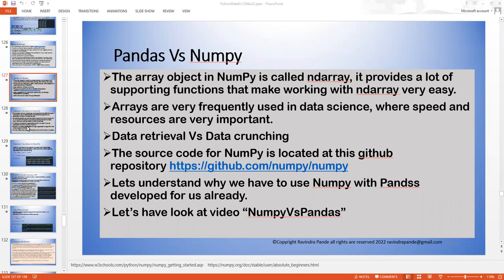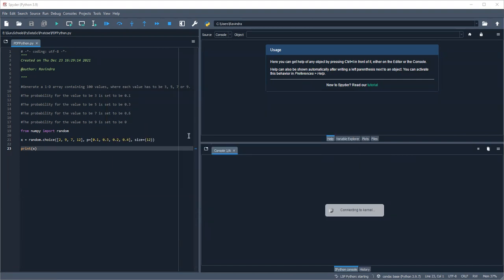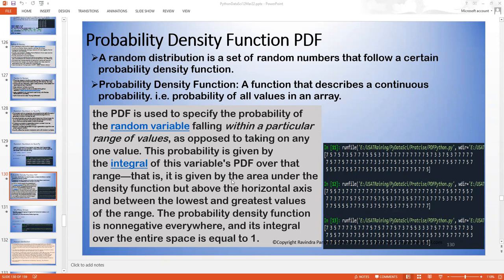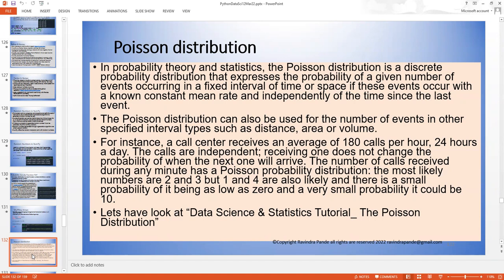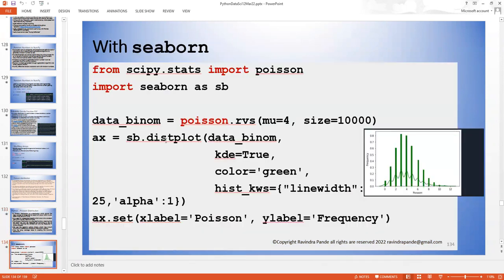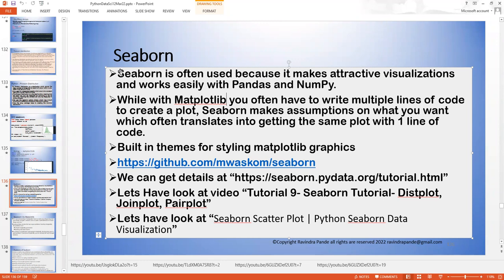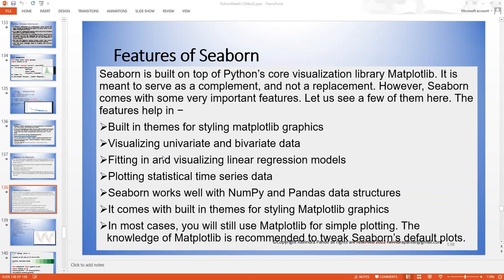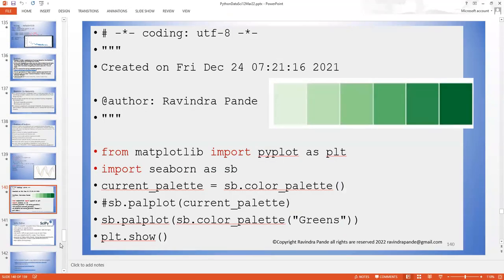Python Solution Development-mult iLibraries FREE Training, Interview, Project Support at GuruSchools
Data is everywhere, which is growing exponentially globally, and this can still grow at an accelerating rate for the foreseeable future. Businesses generate massive amounts of data in the form of blogs, messages, transaction documents, mobile device data, social media, etc. By using this data effectively, a business firm can create vital value and grow their economy by enhancing productivity, increasing efficiency, and delivering more value to consumers.

Data Science helps in combining the disruption into categories and communicating their potential, which allows data and analytics leaders to drive better results. Top businesses thought there is a necessity to analyze the data for significant benefits. They use the insights from data for the benefit of users.

Human decision making is becoming increasingly inadequate to pander to a never-ending expansion of the data. However, Data Science and Machine Learning are excelling in solving highly complex data-rich problems. To think beyond the human brain and maintain the balance with the information that’s evolved, disrupted, and being employed the sectors altogether, data scientists foster new methodologies. Data scientists must try ‘big data expeditions’ to explore the data for previously undiscovered value – the first common application of data science. Typical applications include marketing segmentation, advertising, tweaking dynamic pricing models, or banks finding risks and adjusting the financial risk models.

GURUSCHOOLS is providing Data science and Machine Learning with Python online training program by industry experts with Hands-On Real-Time projects.